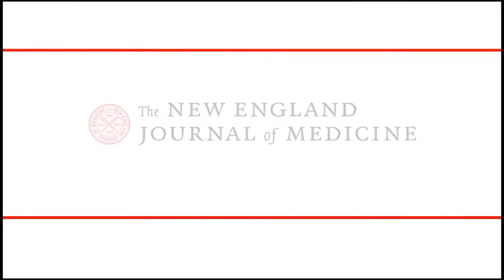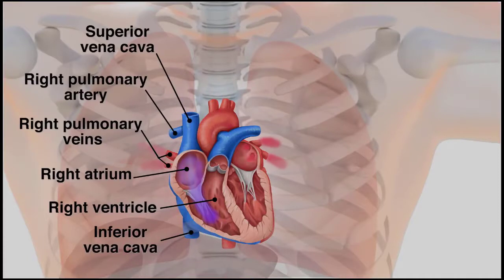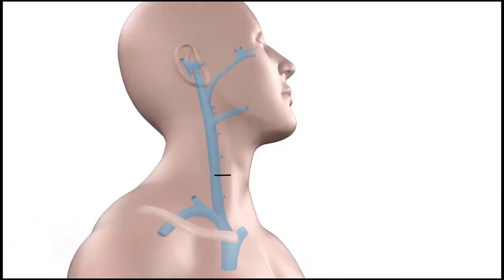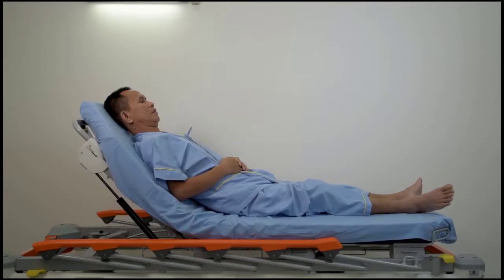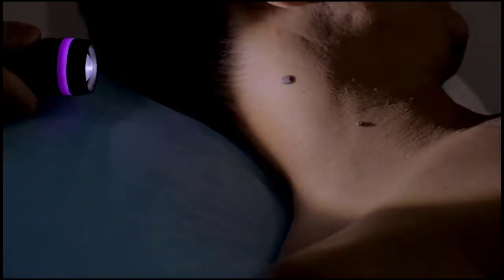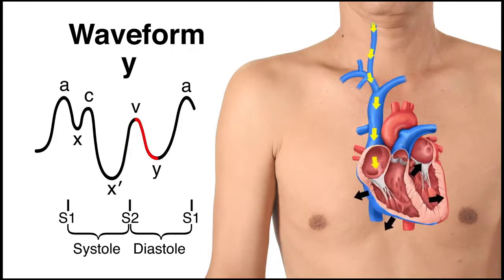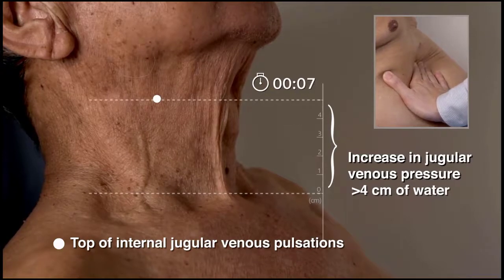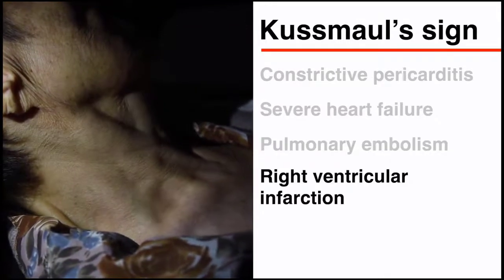Untersuchung der Halsvenen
Untersuchung der Halvenen. Sehr schönes Lehrvideo des New England Journal of Medicine